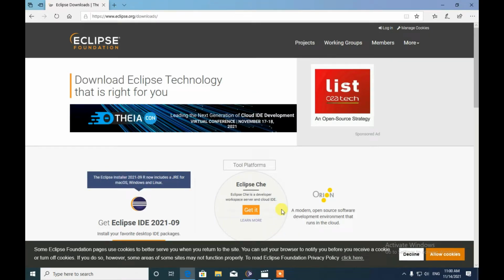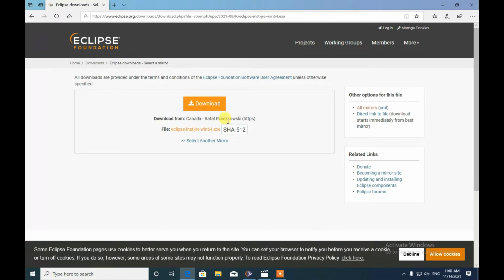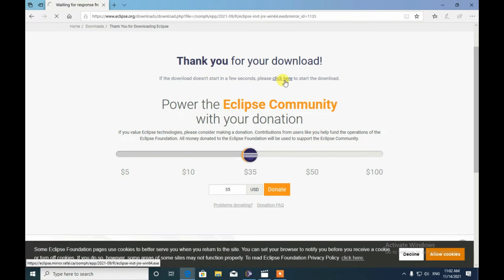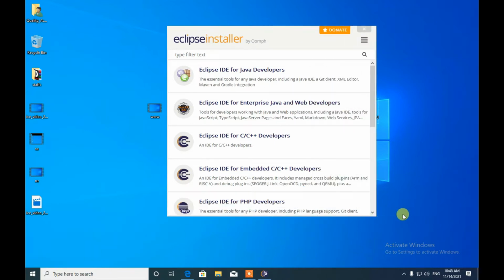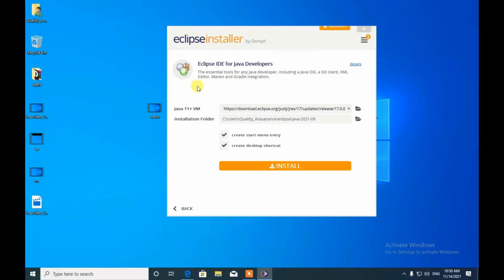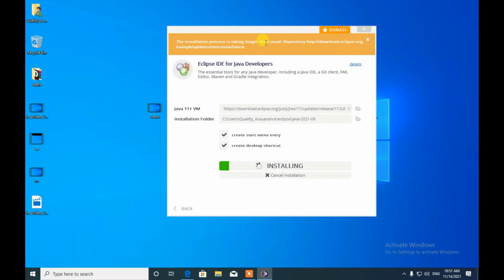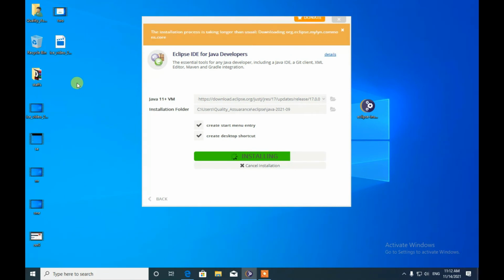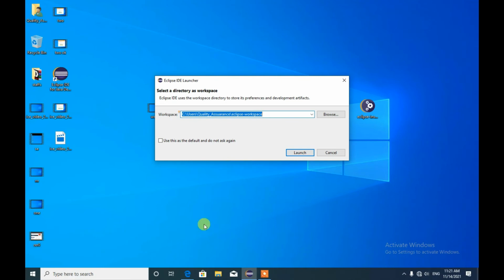How to install Eclipse IDE, simplest method. (Eclipse IDE for Java)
Welcome to Mfalme Entertainment. I am going to make a new series of how to program using a java programming language. The first step is setting up the environment for java programming, simplest way for beginners is by installing eclipse IDE all in One package.